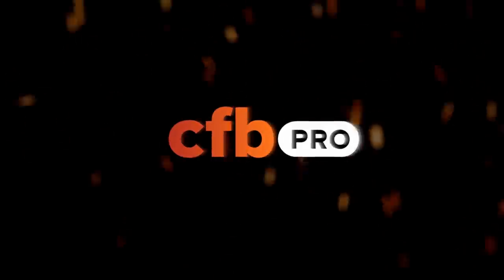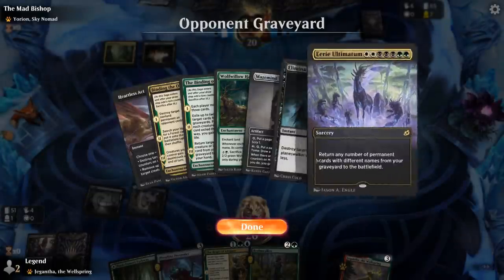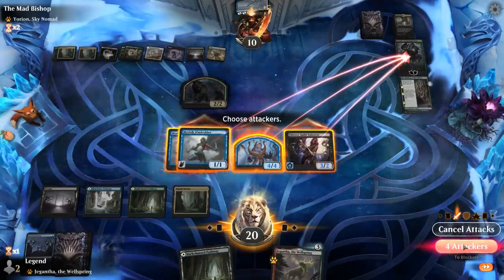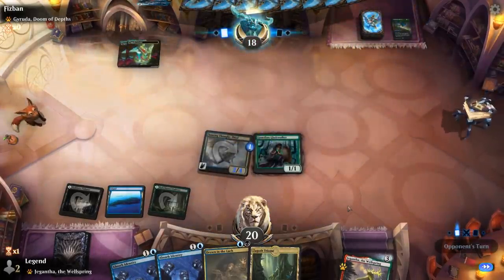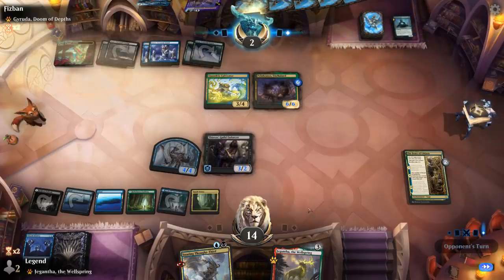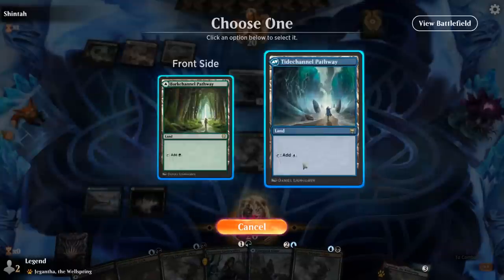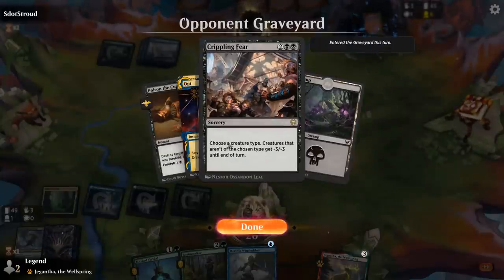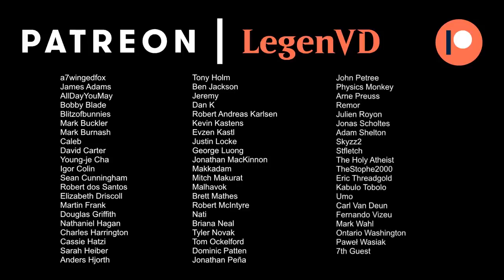MTG Arena - Standard - Rogues gone Rogue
Magic: The Gathering Arena deck tech & gameplay with a Sultai (Blue/Black/Green) shapeshifter rogues deck, featuring The Bears of Littjara, Realmwalker and Absorb Identity in Standard.

00:00 - Deck Tech
04:24 - Match 1
14:22 - Match 2
20:50 - Match 3
24:40 - Match 4
28:41 - Match 5